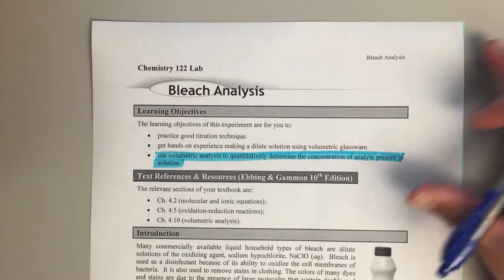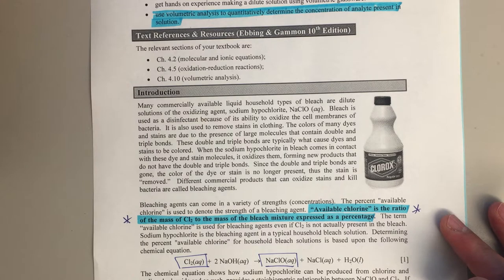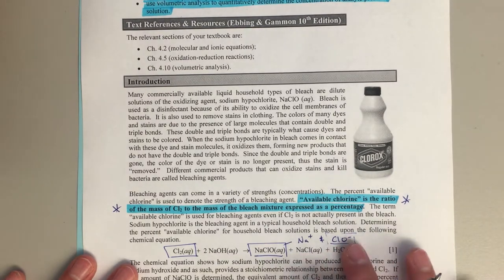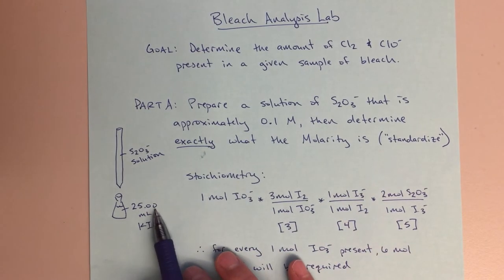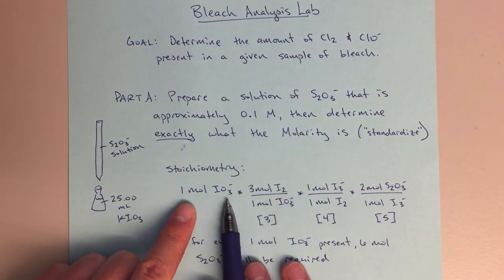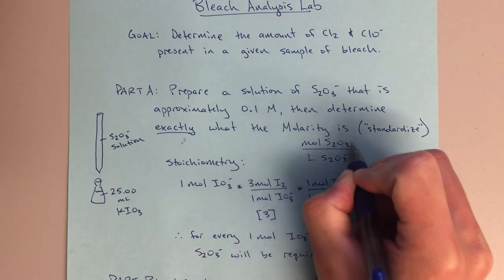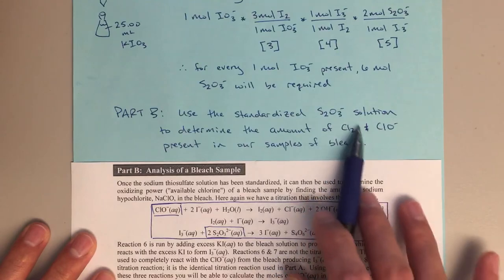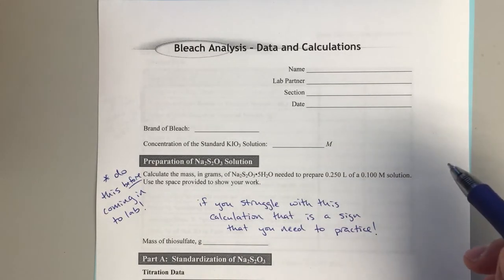Chem 122 - Bleach Lab Lecture